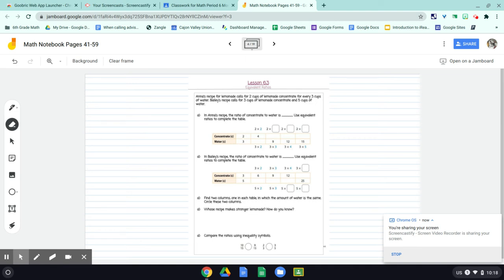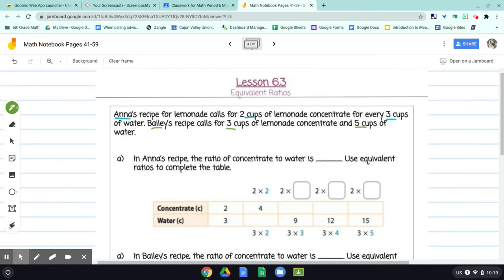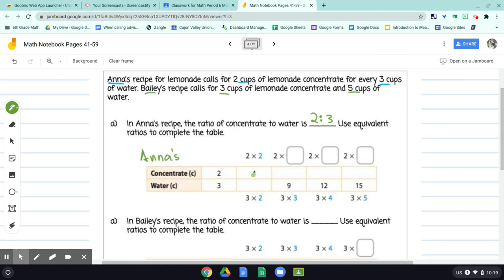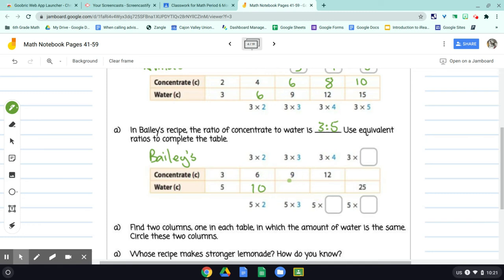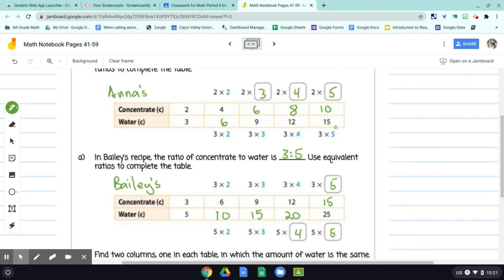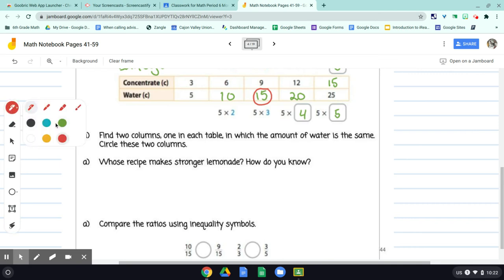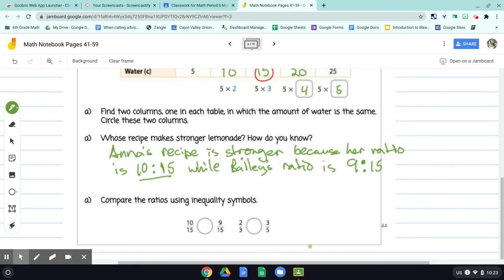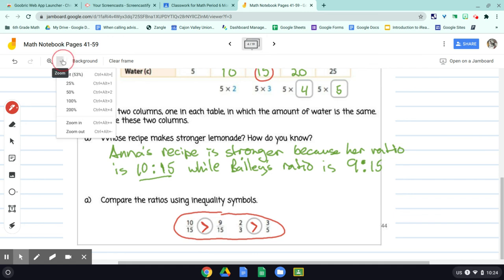Page 44 6th Grade Math Notebook